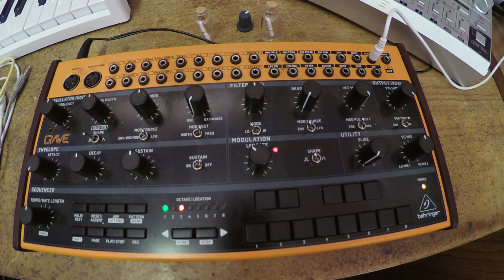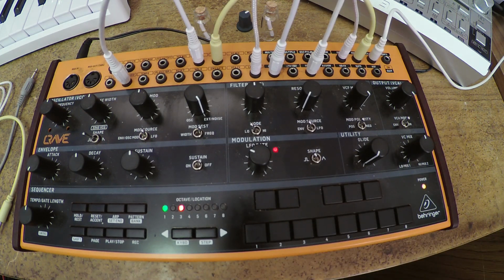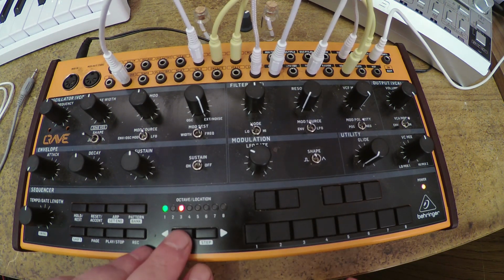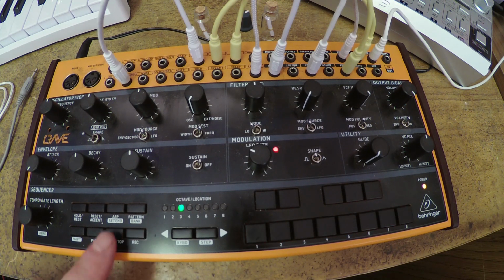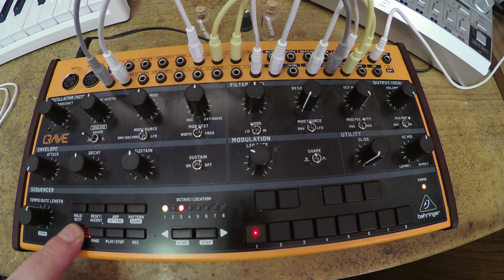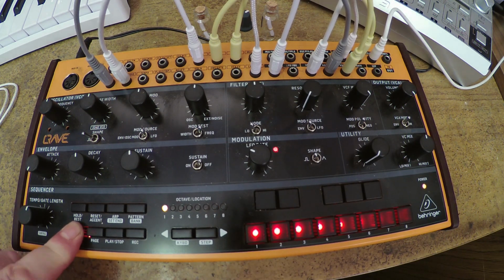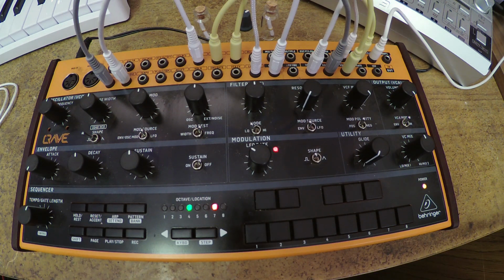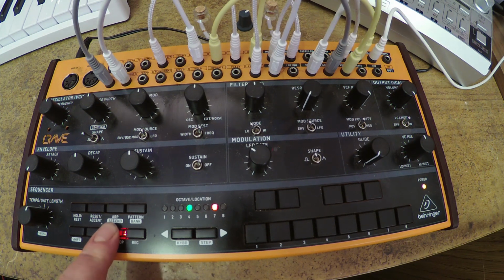How to get Multiple Voices from a Behringer Crave, Polyphonic Synth Patch from a Monophonic Synth.?!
This patch creates 4 separate voices in one sequence from the Behringer Semi-Modular Analog Synthesizer by using sequencer and patch tips and tricks.  Inspired by a similar tutorial / idea released by Moog for their Mother-32 Semi Modular Analogue Synthesiser patches.
Follow the patching and instructions to create a Bass line, a Melody, a Kick drum and a Snare and see how to use your Crave as not just a synth, but a drum machine too, at the same time..!
Have fun..!
Many Thanks.